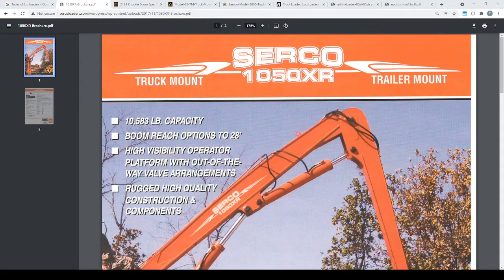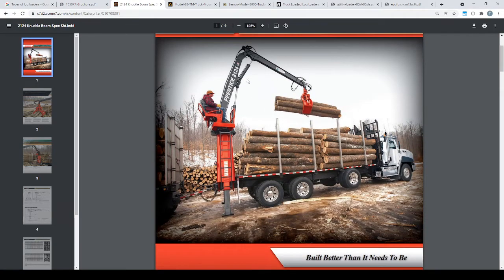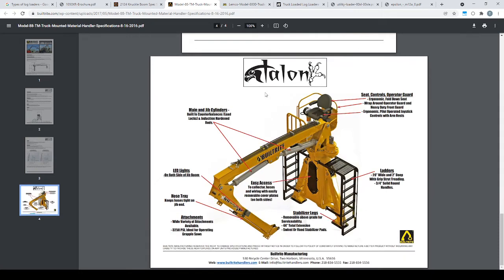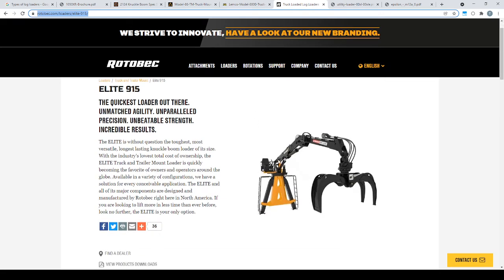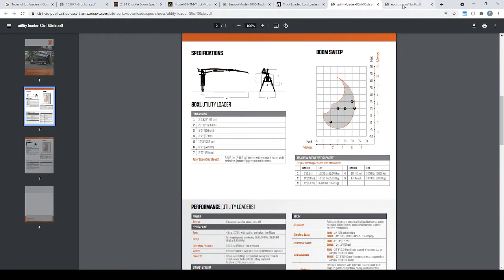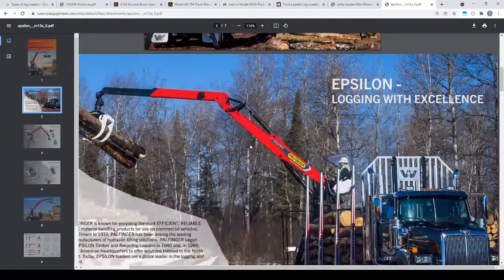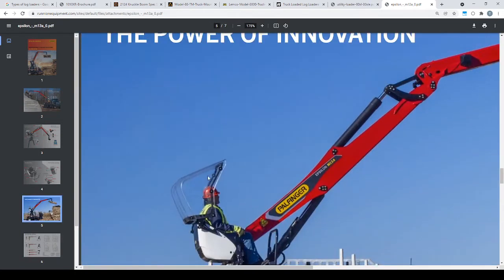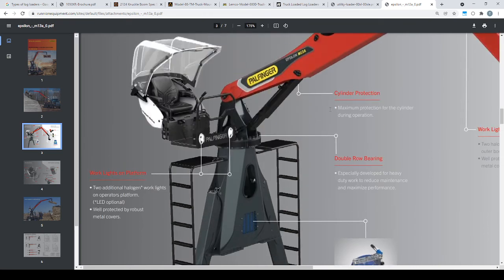Grapple Truck Build Series Part Three- Why I Chose The Palfinger M13A98. Comparing Log Loaders!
This video covers why I chose the latest tech in log loaders.
Features, lift cylinder sizes and lift charts.